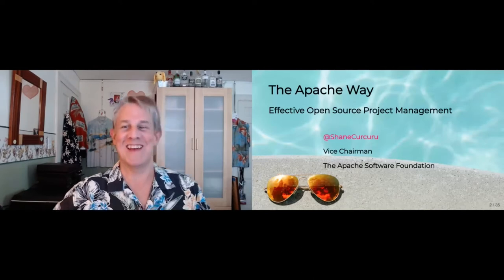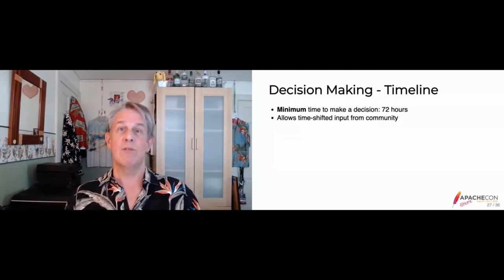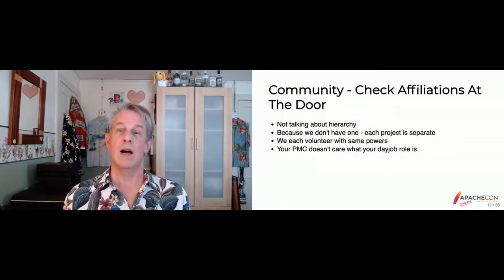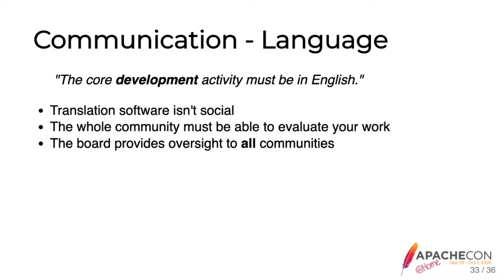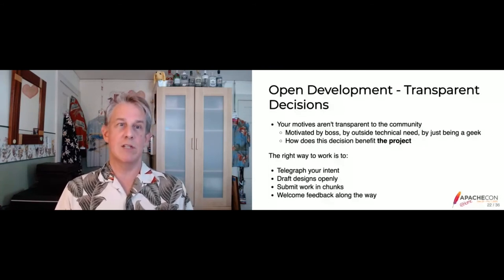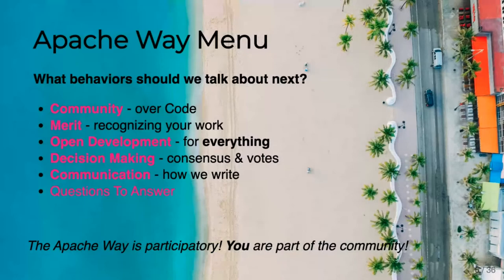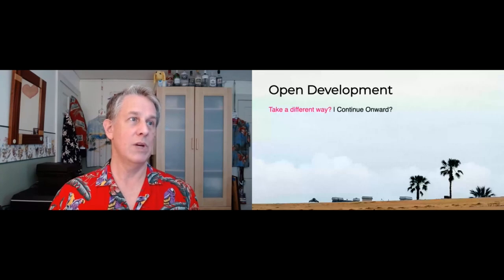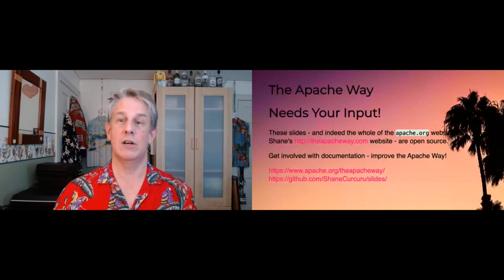The Apache Way: Practical Open Source Project Management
Shane Curcuru

The Apache Way is useful for organizations and individuals to be more effective at working in distributed communities. Open source software does not necessarily mean open development - and true community-led open development is where the fun starts in working in FOSS! There are a lot more aspects to consider and areas to invest in as you move forward through the open source journey. These are just the starting points to work on. A key reminder: open source works best when you're working with softare that you actually use. Taking the time to choose which teams or projects that you open up or participate is well worth the investment to keep your team's efforts focused. Come learn the behaviors you can use to succeed at Apache!

Shane is founder of Punderthings℠ LLC consultancy, helping organizations find better ways to engage with the critical open source projects that power modern technology and business. He blogs and tweets about open source governance and trademark issues, and has spoken at major technology conferences like ApacheCon, OSCON, All Things Open, Community Leadership Summit, and Ignite. Shane is serving a seventh term as an elected Director of the ASF, providing governance oversight, community mentoring, and fiscal review for all Apache projects. Previously, shane served as VP Brand Management for the ASF for eight years, and wrote the trademark and branding policies that cover all 200+ Apache® projects, including assisting projects with defining and policing their trademarks, as well as negoitating agreements with various software vendors using Apache software brands. Otherwise, Shane is: a father and husband, a BMW driver and punny guy. Oh, and we have cats. Follow @ShaneCurcuru and read about open source communities and see his FOSS Foundation directory